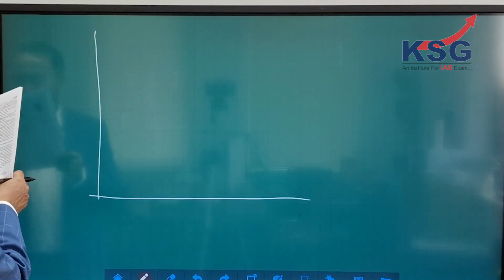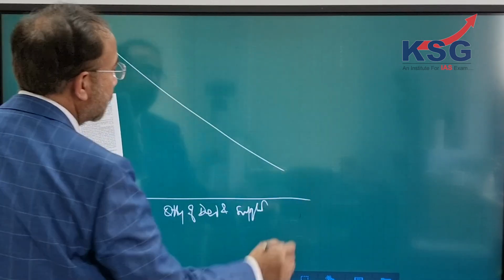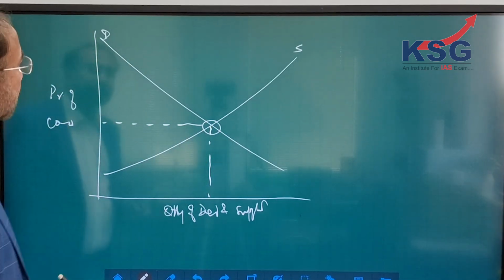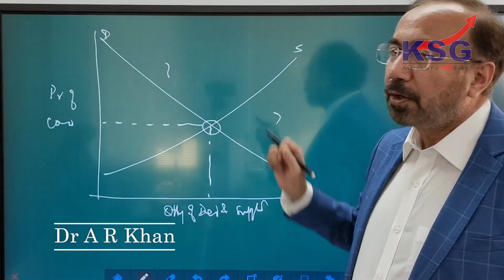Basics about PRICE EQUILIBRIUM | SBR Series | Economy | Dr A R Khan | KSG India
In this SBR Series session, Dr. A R Khan from KSG India breaks down the basics of price equilibrium, explaining its significance, how it is achieved in the market, and its role in balancing demand and supply.